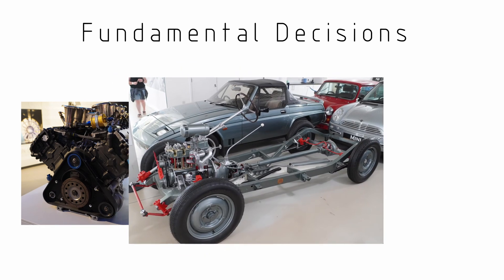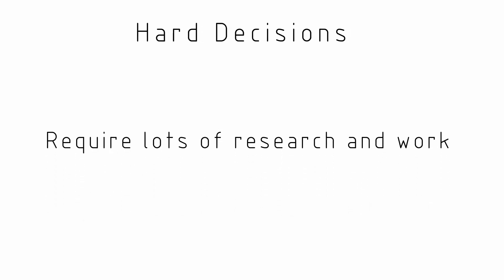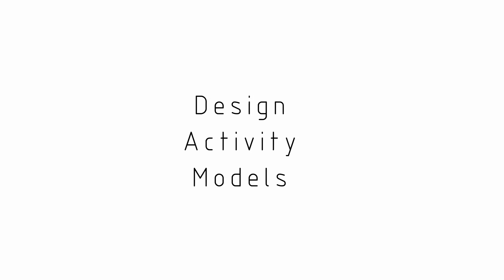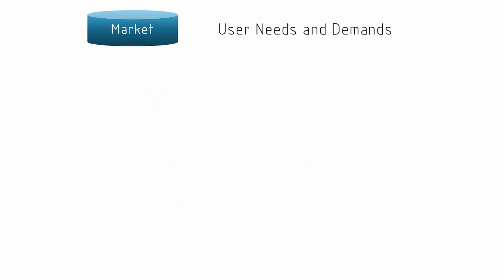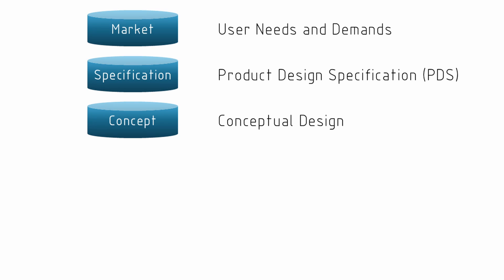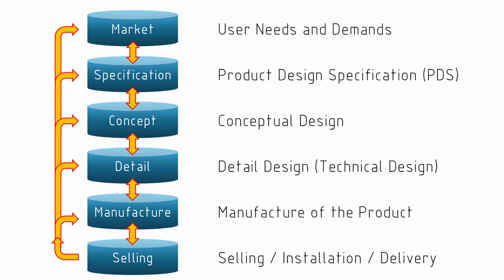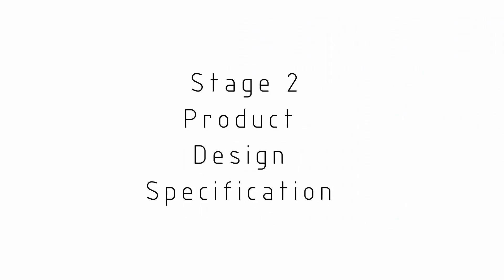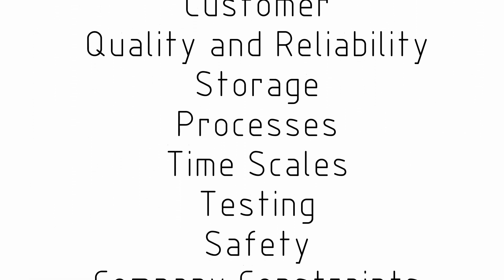Total Design Activity Model Applied to a Custom Sportscar (Project 171)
In this video we look at a Design Activity Model developed by Stuart Pugh. This provides a framework in which to conduct the design of the road going sportscar that is the ongoing project of this channel.

Designing this car will involve thousands of decisions, some of which will be easy, and some that will cause sleepless nights. Having a design framework doesn’t guarantee success, but it does help to reduce the most common forms of failure.

The Total Design Methodology is my favourite design model to use as it covers the whole product development cycle from the original problem right through to the sales of the finished product.

00:00 Introduction / Decision Making
04:30 Market Research
05:52 Product Design Specification
06:55 Conceptual Design
10:50 Detail Design
12:29 Manufacturing
14:12 Selling
15:48 Final Comments